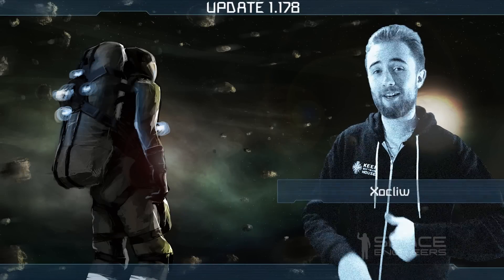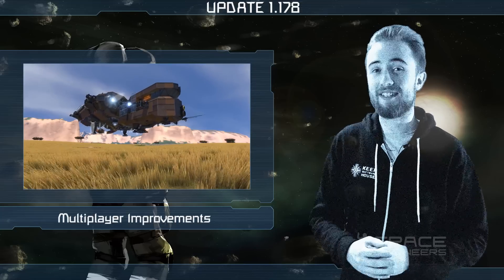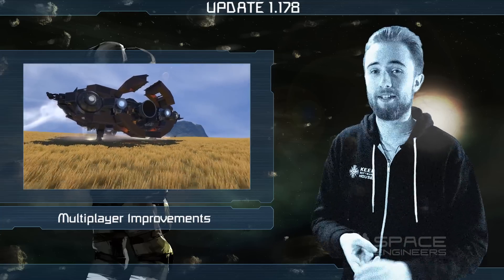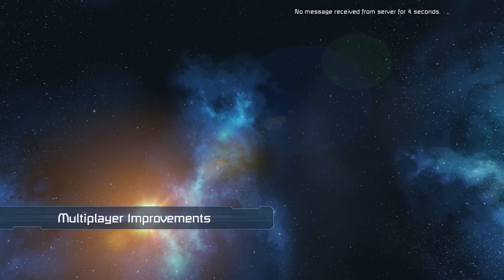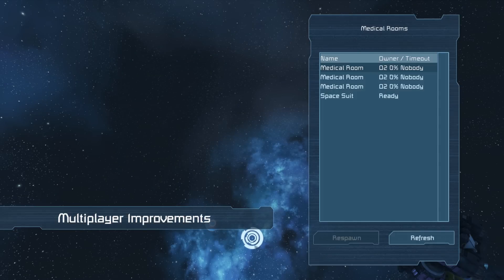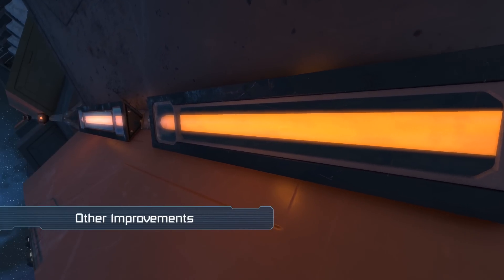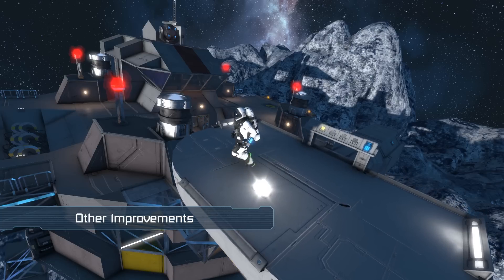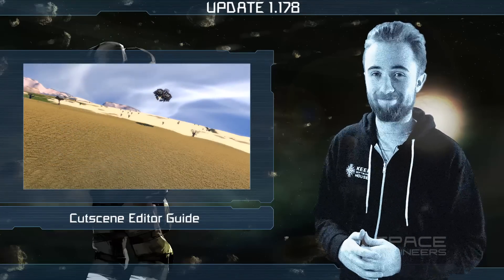Space Engineers - Update 01.178 DEV - Multiplayer Improvements & LOD Optimizations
Hello, Engineers! Today’s update contains numerous multiplayer improvements and LOD optimizations. Firstly, there should no longer be cases of missing planets, asteroids and grids when connected to multiplayer servers. We also added a loading wheel to indicate when anything from the server is being streamed to the client. This will definitely help players by letting them know that the surrounding environment is still loading when selecting a medbay in the respawn screen.
There were LOD optimizations made to block models which should result in various performance gains with many worlds and builds although the changes will be most noticeable on lower end systems.
Newly placed blocks will now inherit the velocity of the character when moving faster than 15m/s. Below this speed, any block placed will have zero velocity. It’s a subtle change but should be useful when trying to build on a fast moving ship. Before this, a newly placed block would’ve just been left behind potentially colliding with the existing grid that you’re standing on.
Lastly, we have created a much more detailed guide for the cutscene editor which you can find on the forums. This is part of our ongoing efforts to produce more guides for the modding and scripting of Space Engineers.